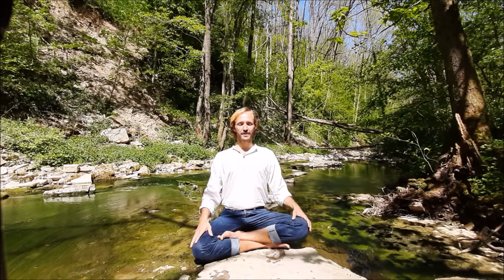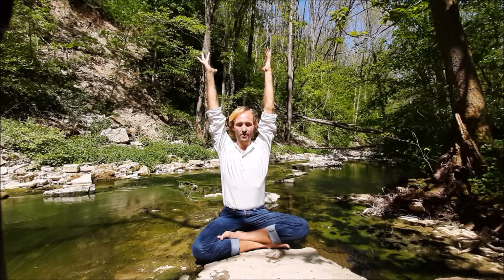Pranayama sequence Nr.2 | Breathing exercise to awaken subtle energíes | Full Pranayama course 9/9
Today you´ll learn a complete Pranayama sequence. The different breathing exercises are combined in a way that ensures the awakening and balancing of the subtle energies. This Pranayama sequence is meant to be practiced regularly until it is fully internalized. Incorporate this sequence into your Yoga Asana practice or in your daily routine to gain maximum benefits.

CONTRAINDICATIONS: Please do not practice this Pranayama if you have high blood pressure or pressure problems in your ears and eyes as this exercise increases the pressure inside of the head. Also it´s not recommended during pregnancy.